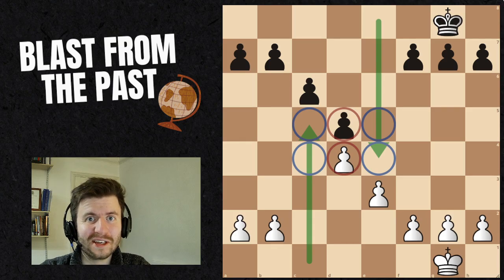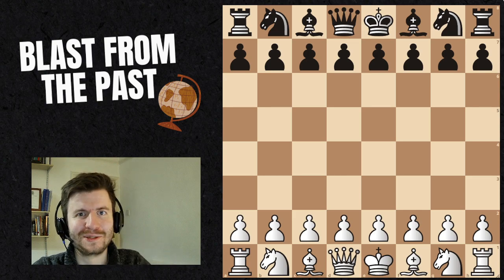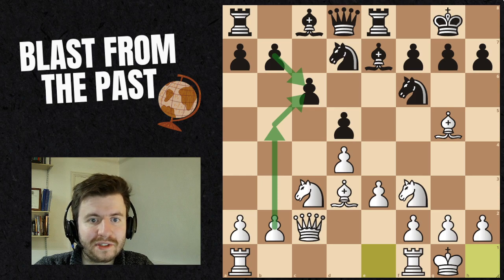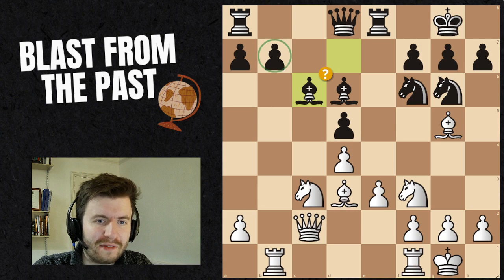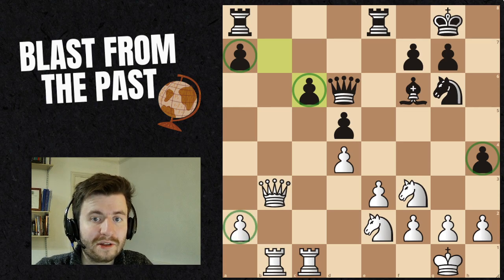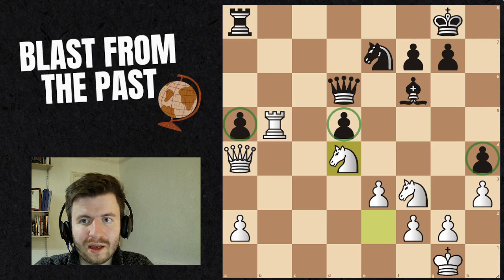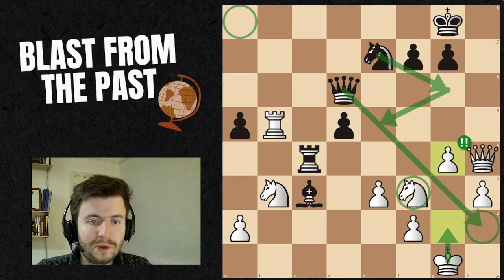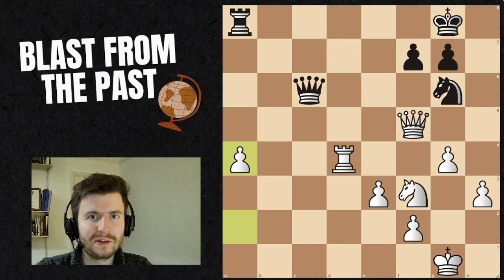The Minority Attack l Blast From the Past Ep.10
Today we are looking at the Minority Attack, a great middle game plan to use in the famous Carlsbad chess structure. We create weaknesses for our opponent whilst giving ourselves an easy game to play.